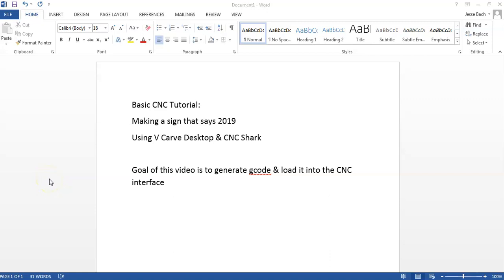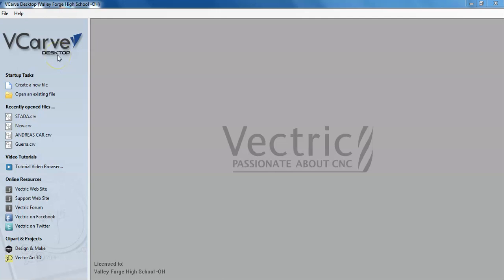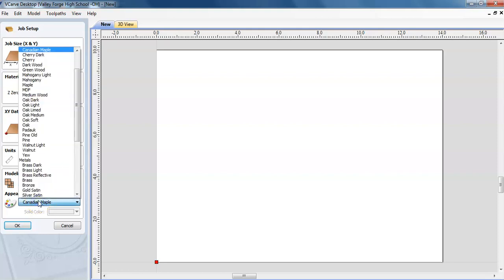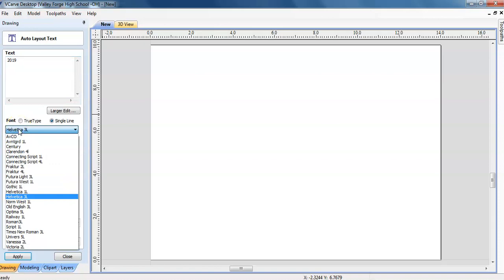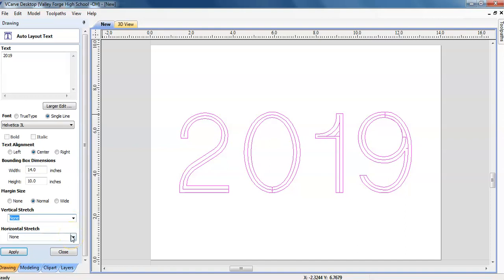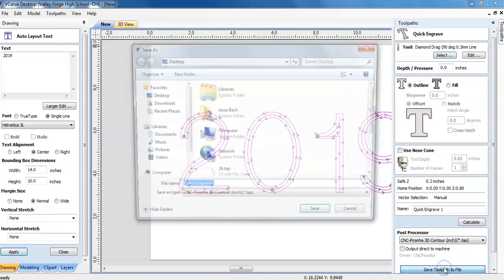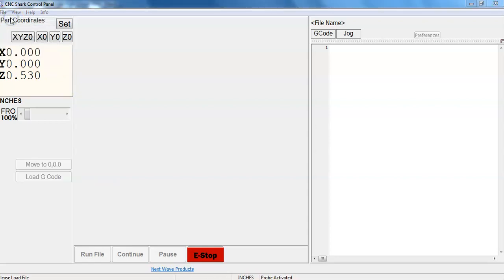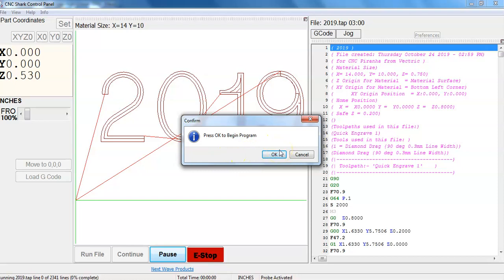Basic CNC Sign using VCarve & CNC Shark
This video is for laying out a very basic 2019 sign using VCarve software and the CNC Shark router interface